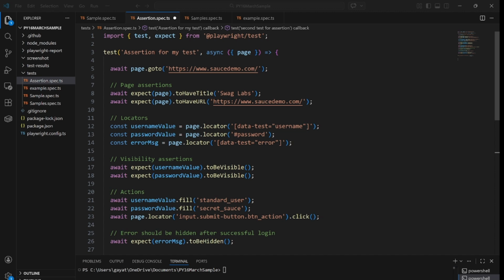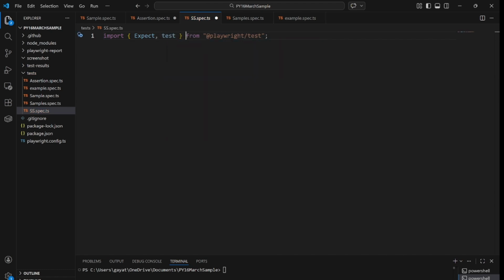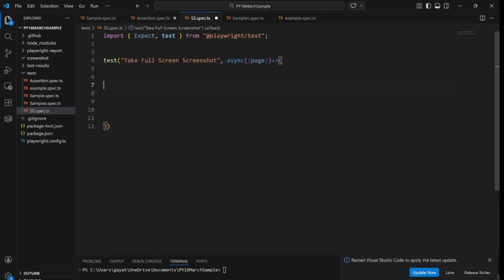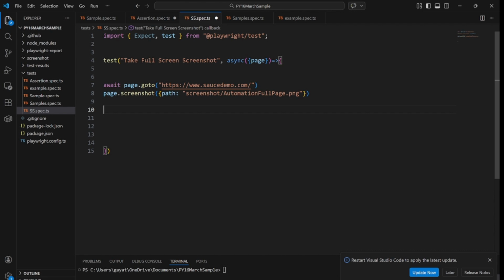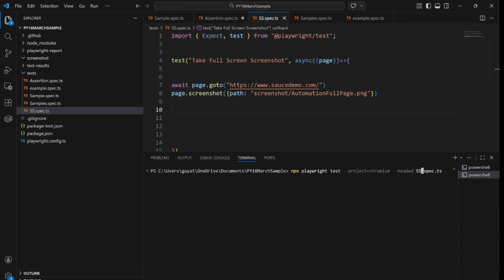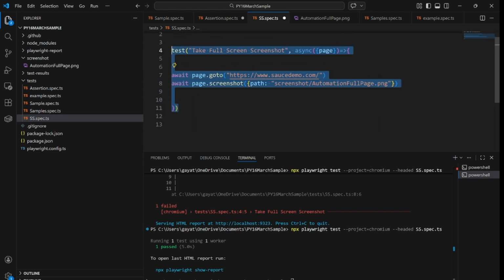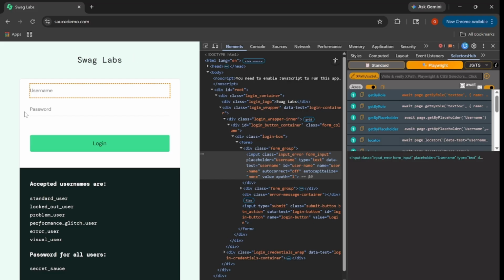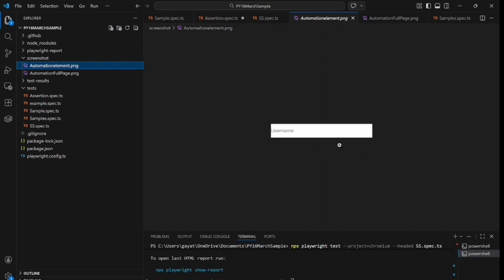Master Screenshots in Playwright | Full Page, Element & Debugging Tips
truggling to take screenshots in Playwright? 🤔
In this video, I’ll show you how to capture full page screenshots, specific element screenshots, and even automatic screenshots on test failure — all in a simple and practical way.